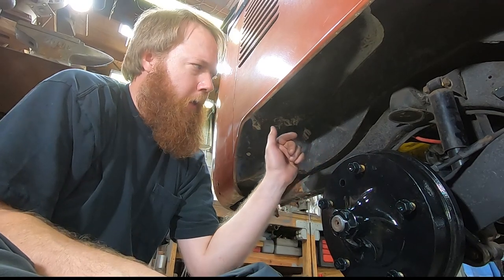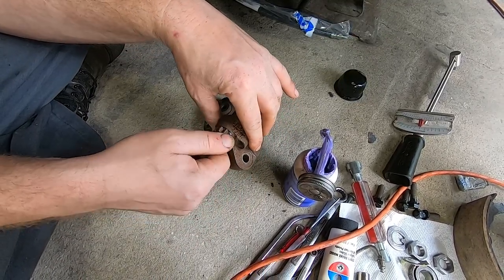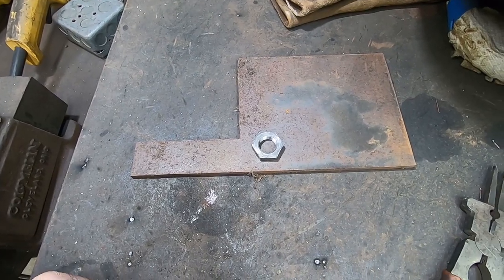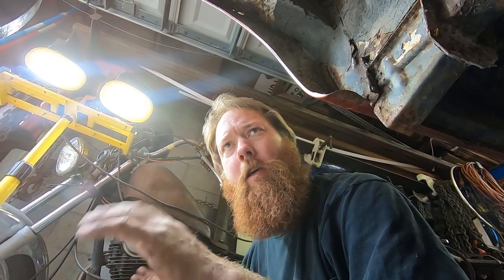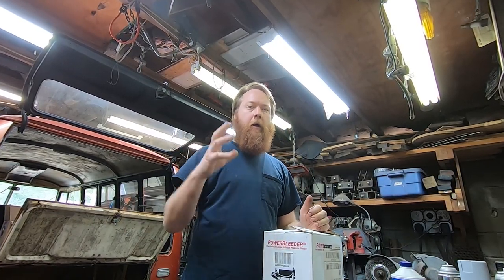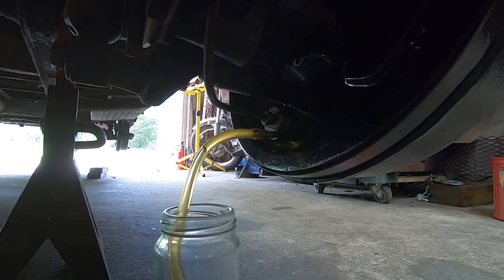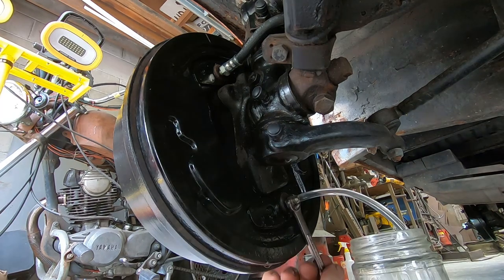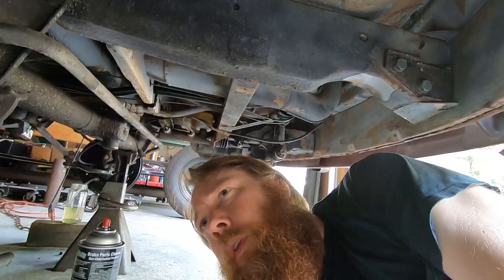It Rolls! Power Bleeder, DIY wrench, Grind Wheel Cylinders, VW Split Bus Restoration Vandemic E9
Much of what we use is linked below - Check it out and get equipped!

Sooooooo much stuff happening today! We finish mounting wheels and installing the rear brakes before modifying the front wheel cylinders and making a 27mm wrench for the front wheel lock nuts. What? Yup. Then we hook up the power bleeder gizmo to bleed the brakes and fix a couple leaks… Then finally, the bus gets on its feet and takes a walk out onto the porch to sit in the sun a while.

Please make an effort to thank someone who is on the front lines of this national crisis. If that is you, thanks for being here for the rest of us, and please stay safe!

You may support Haptic Garage by sharing your favorite video on social media.

GoPro Hero7
Manfrotto Mini Tripod
Adobe Premiere Creative Cloud
DEPSTECH Wireless Endoscope, IP67 Waterproof WiFi Borescope
Wireless Endoscope,DEPSTECH Upgrade 5.0MP HD WiFi Borescope

Tools
Motive Products, European Power Brake Bleeder, 0100, Hand Pump Pressure Tank with Adapter
Motive Products 1100 Master Cylinder Adapter
DEWALT Electric Drill, Pistol-Grip, 1/2-Inch, 10-Amp (DWD210G)
DEWALT Angle Grinder Tool, Paddle Switch, 4-1/2-Inch, 11-Amp (DWE402)
DEWALT Cutting Wheel, General Purpose Metal Cutting, 4-1/2-Inch, 5-Pack (DW8062B5)
DEWALT Grinding Wheel for Metal, 4-1/2-Inch (DW4514)
DEWALT DW4514B5 4-1/2-Inch by 1/4-Inch by 7/8-Inch Metal Grinding Wheel - 10 Pack
Estwing E3-8BP Ballpeen Hammer, 8 oz
Estwing Ball Peen Hammer - 16 oz Metalworking Tool with Forged Steel Construction & Shock Reduction Grip - E3-16BP
Estwing E3-24BP Ball Pein Hammer, Cushion Grip Steel Handle, 13 1/2", Steel 24 oz. Head, Blue
DEWALT Wire Wheel, Crimped, 6-Inch (DW4904)
Lubrimatic Grease Gun, Lever, 16oz
LubrIMatic 30-416 Professional Pistol Grease Gun
PROLUBE Grease Injector Needle | Up to 6,000 Max PSI | 1-1/2 inch Length (44880)
Lincoln Lubrication 5803 Grease Needle Nozzle
Lumax LX-1418 Silver 1/8" NPT Female Seal-Off Adapter with Rubber Tip
Lincoln Lubrication G218 18" Hose Extension for Hand Operated Grease Gun
Can-Gun1 2012 Premium Can Tool Aerosol Spray
Can-Gun1 2012 Premium Can Tool Aerosol Spray (2-Pack)

Shop Supplies
WD-40 Multi-Use Product with SMART STRAW SPRAYS 2 WAYS, 14.4 OZ [2-Pack]
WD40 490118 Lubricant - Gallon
Kano Kroil Penetrating Oil, 8 ounce liquid
Aero Kroil Lubricant, Aerosol Can, 13 Fluid Ounces
Valvoline Multi-Vehicle Moly-Fortified Gray Grease 14.1 OZ Cartridge
Chore Boy Ultimate Copper Scrubber Scouring Pad, Pure Copper (10-Pack)
DYKEM 80300 Steel Blue Layout Fluid Brush-in-Cap (4oz)
Permatex 80019 Aviation Form-A-Gasket No. 3 Sealant, 4 oz.
AGS Sil-Glyde Silicone Brake Lubricant, Tube, 4 oz

Music